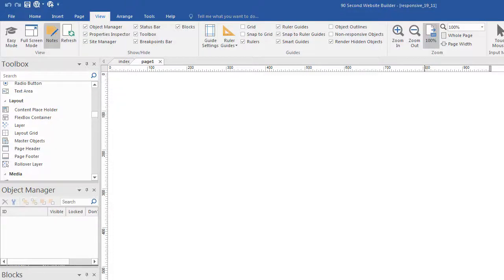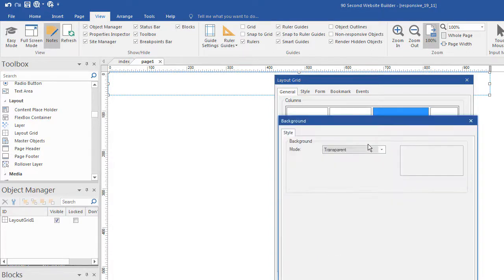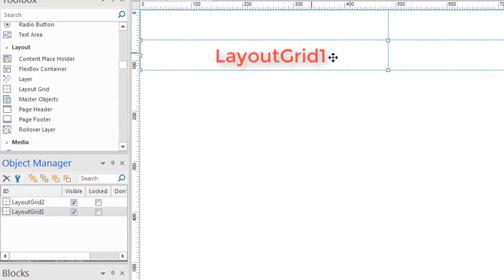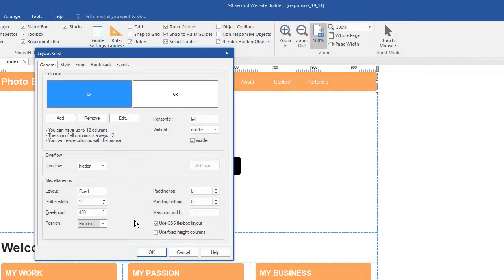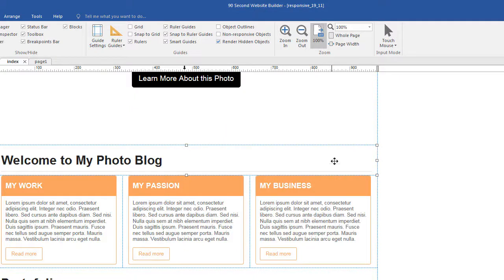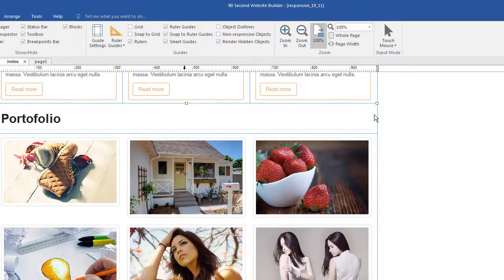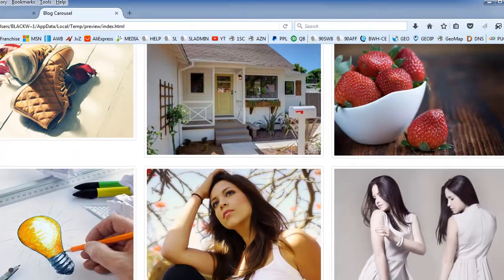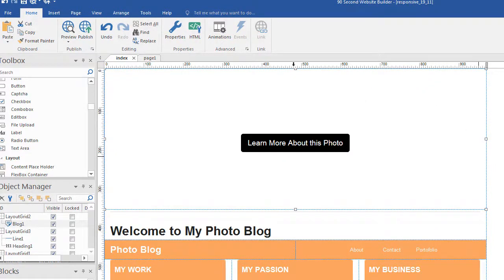Layout Grid Part 1 - Overview